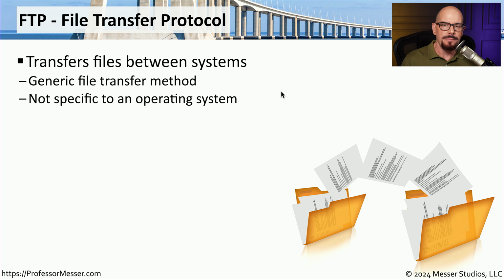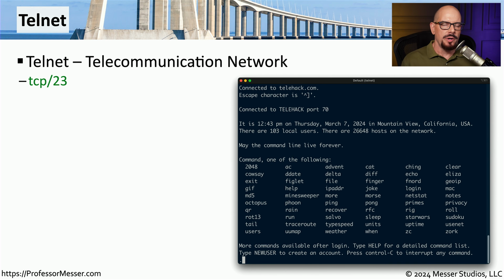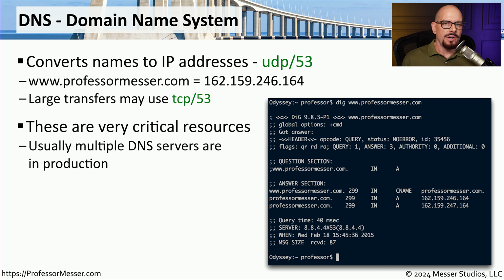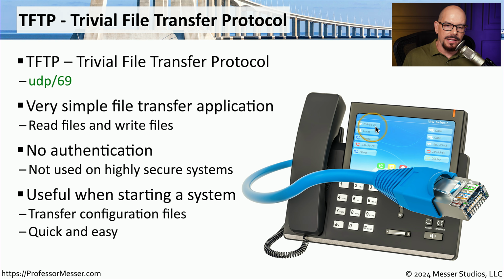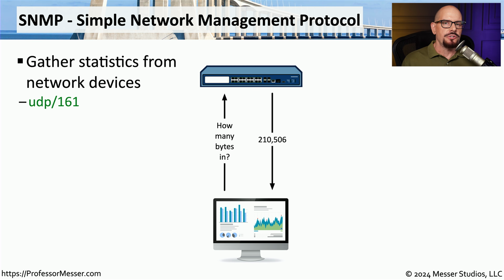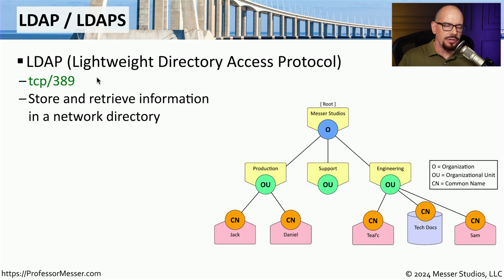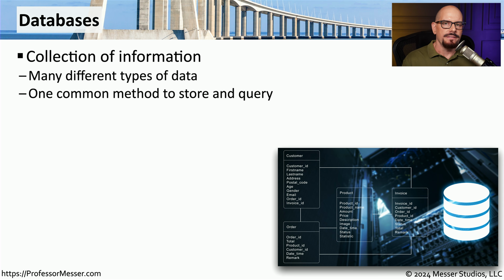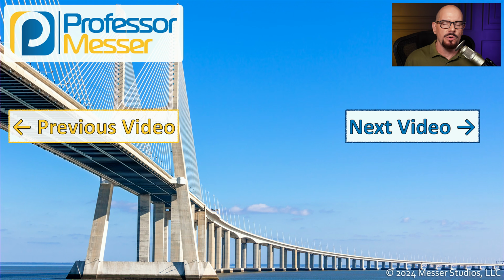Common Ports - CompTIA Network+ N10-009 - 1.4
Port numbers can help provide identification and management of application traffic. In this video, you'll learn about well-known port numbers for popular applications.